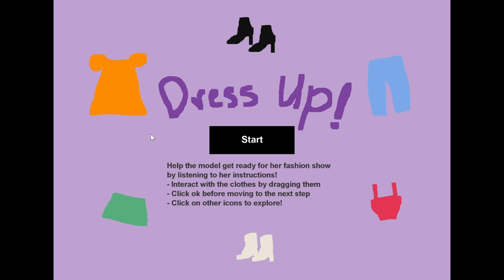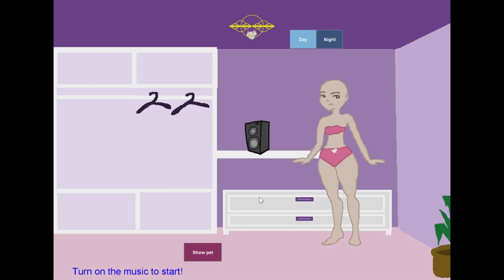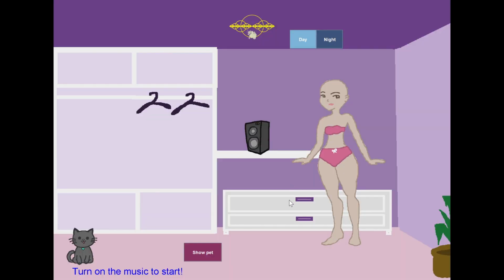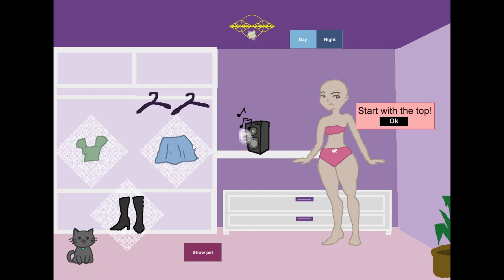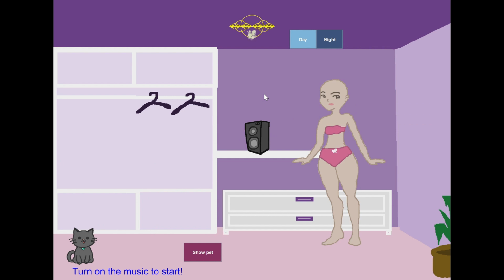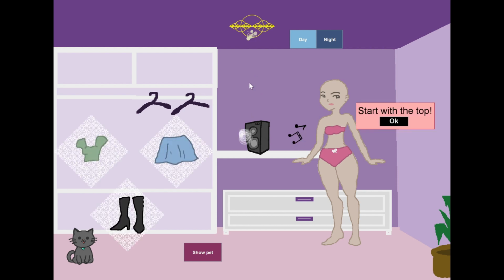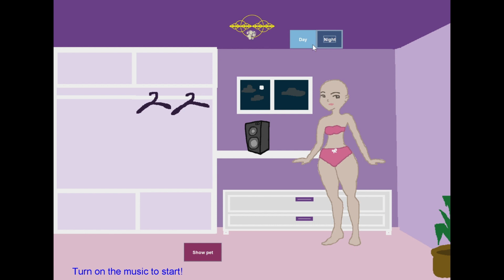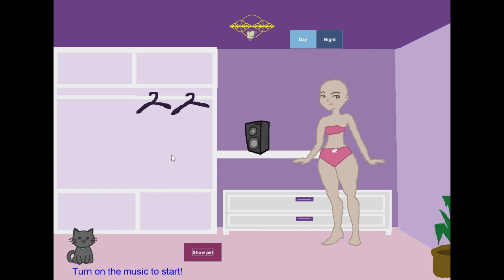Dress Up Simulation for IAT 265 - SFU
Sources:
- Sound effects from: mixkit.co
- Graphics: by me